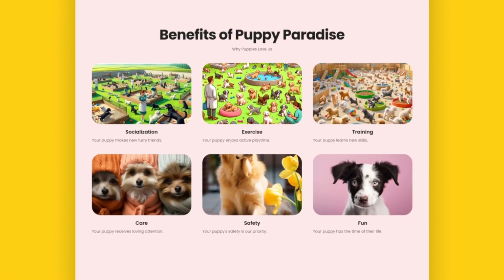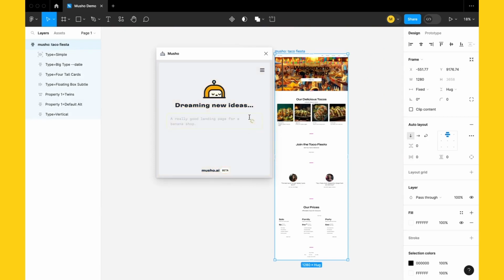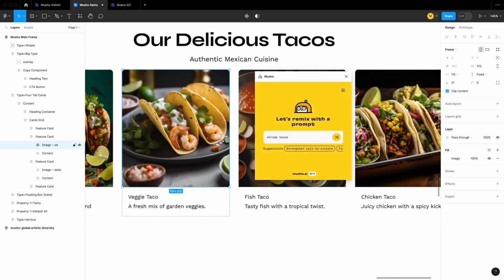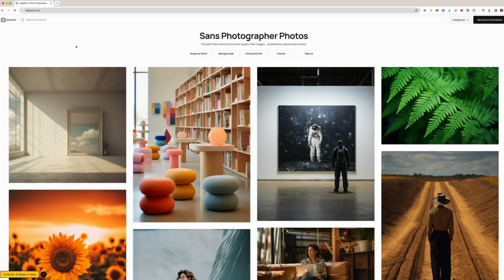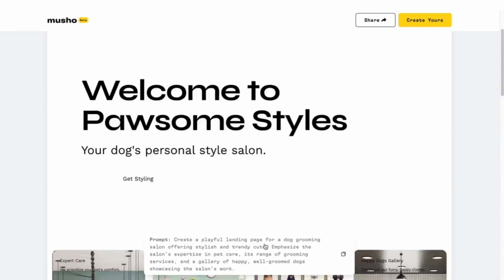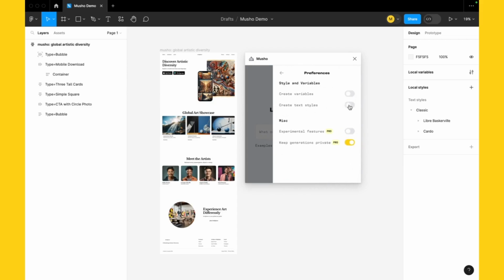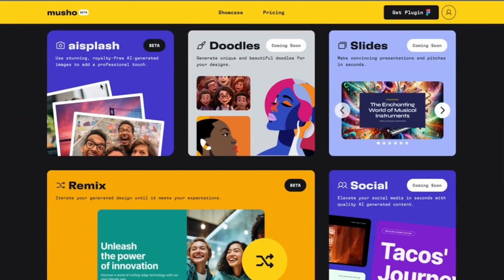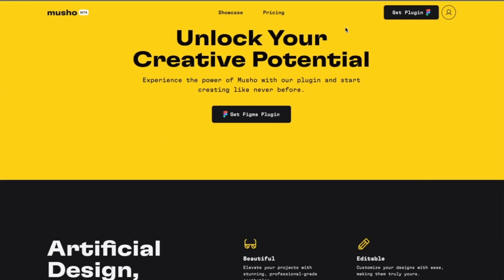How to: Create Figma Landing Pages Using AI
Musho's latest update introduces variable storing in Figma, a refreshing new brand identity, enhanced user control on the website for preferences and billing, and new community features that allow users to view, share, and reuse landing pages within the Musho community.